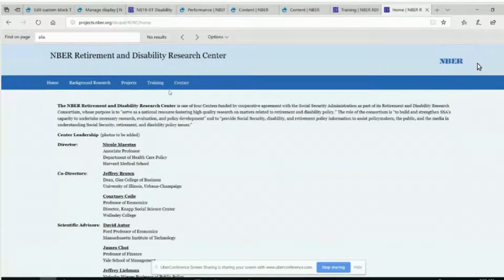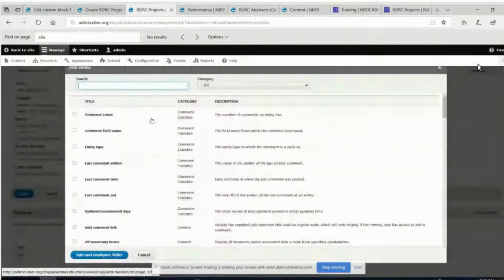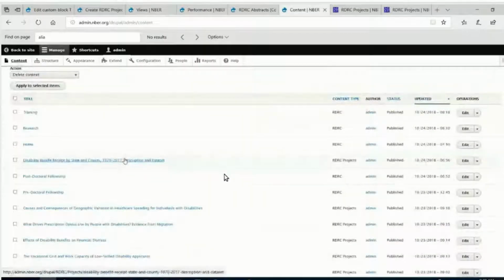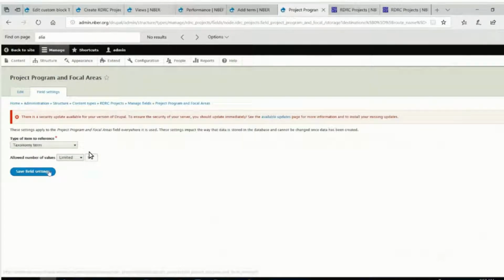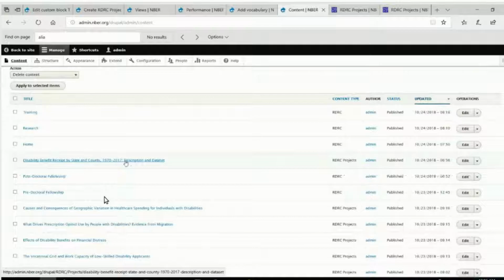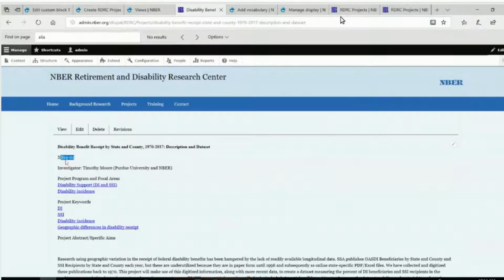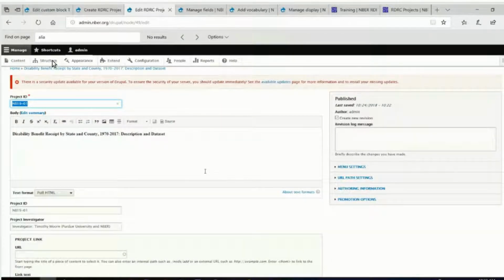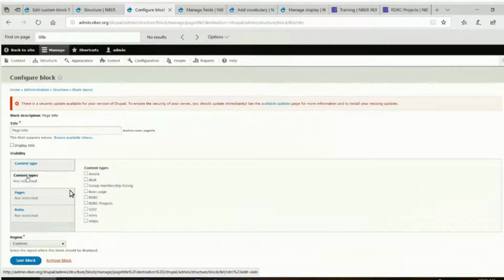Q&A: Drupal Vocabularies, Entity References, and Views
Drupal 8 Site Building:
- Intro to field rewriting and replacement patterns in Views
- Exploring Drupal Vocabularies and adding Taxonomy Terms
- Leveraging Entity Reference fields for Content Types